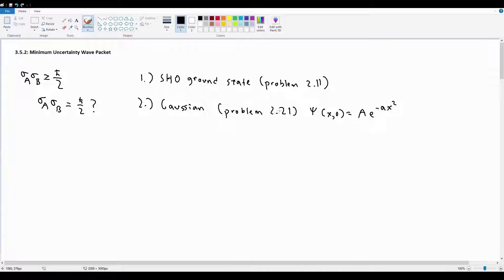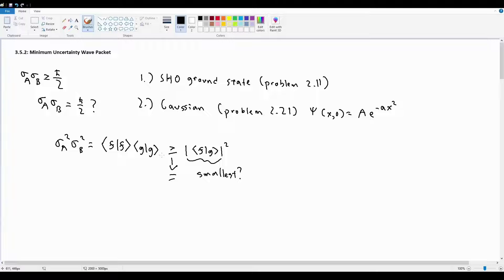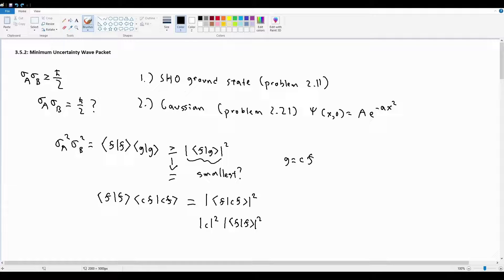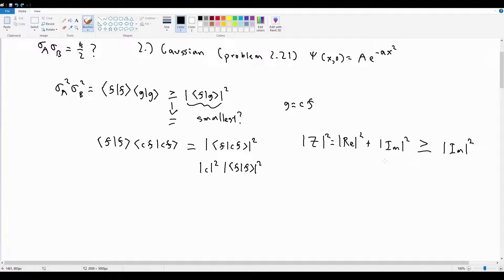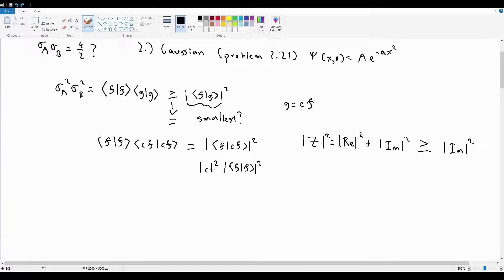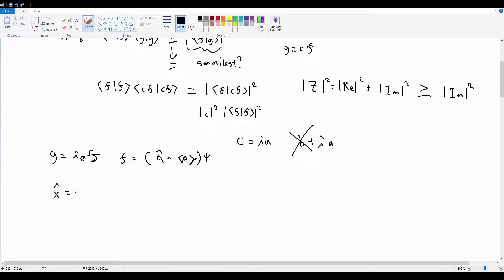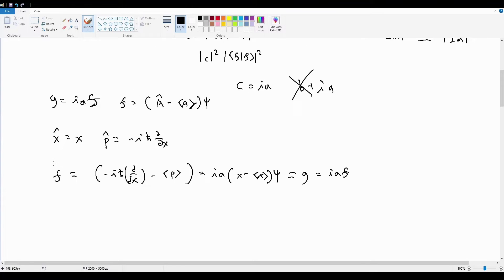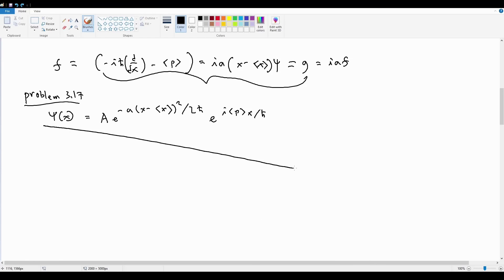Griffiths QM 3.5.2 - Minimum Uncertainty Wave Packet